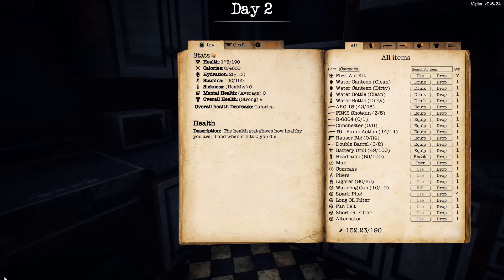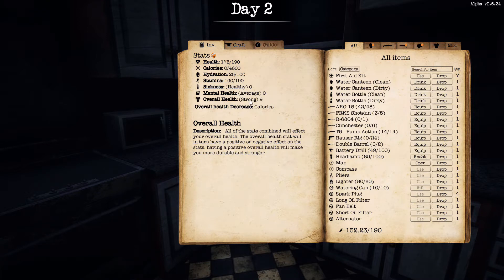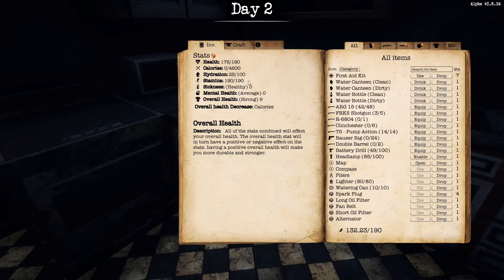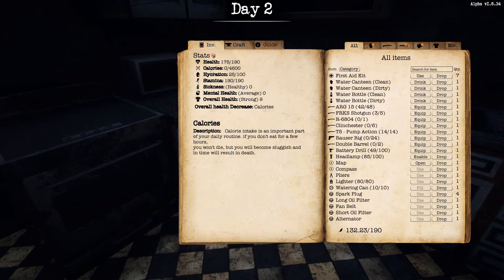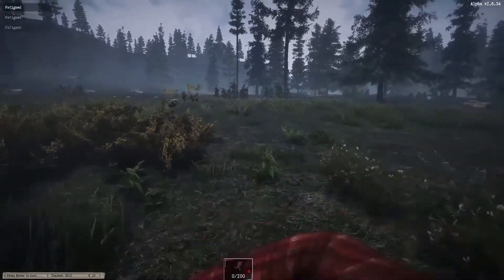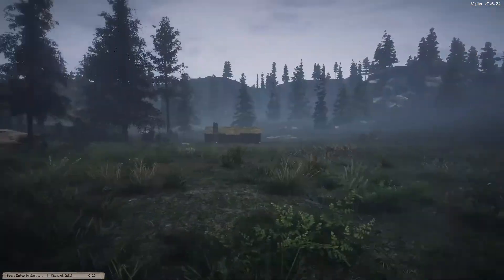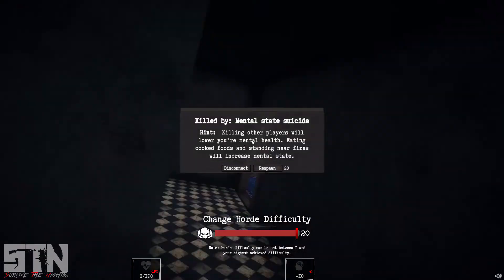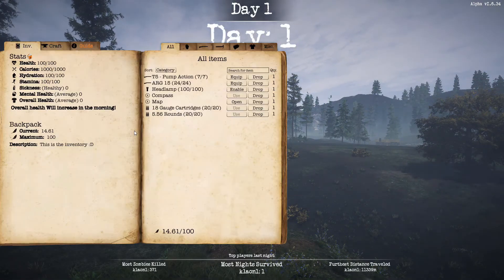SURVIVE THE NIGHTS BASICS A Quick Guide ON The Stats !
As this game is growing there's more and more new players looking for tips, tricks and advice so i thought it was time to get a helpful series together.

As I'm a massive fan of survival crafting type games and iv wanted to play this game for quite some time I thought I'd give it a go.
I'm planning on full gameplay all updates and improvements basically a generation zero type of series.

Survive the Nights is a unique FPS survival game focusing on teamwork, fortification, creativity and strategy. Secure a structure or roam free, the choice is yours. Gameplay focuses on realistic survival, post zombie infestation. Prepare during the day for the night to come. How many nights will you survive

check out there site for some awesome headsets and gaming gadgets